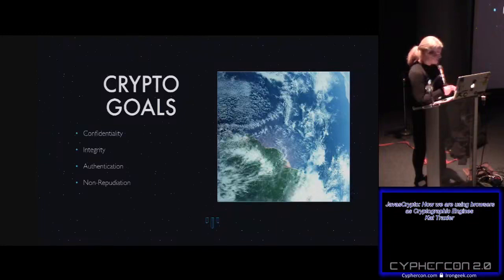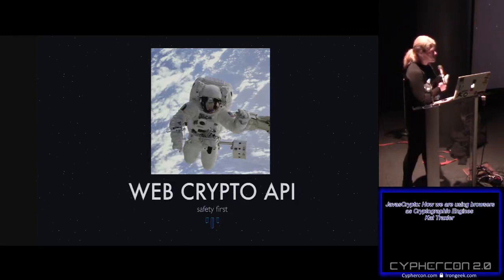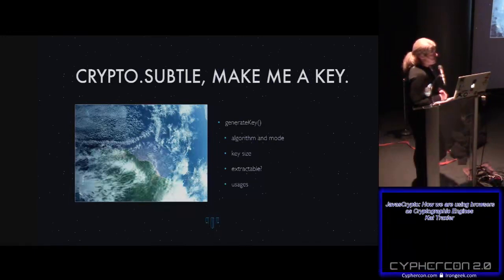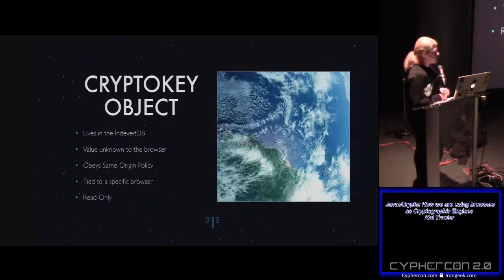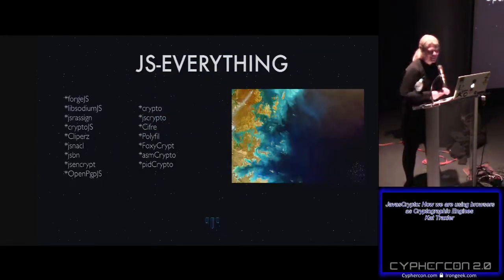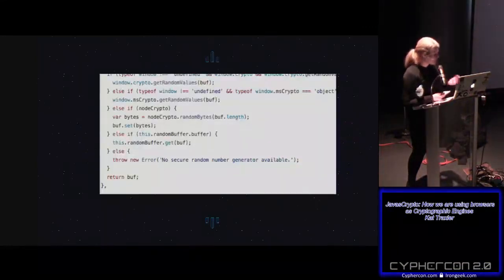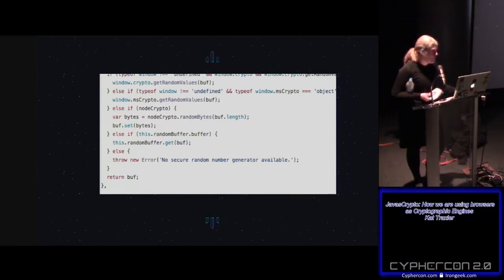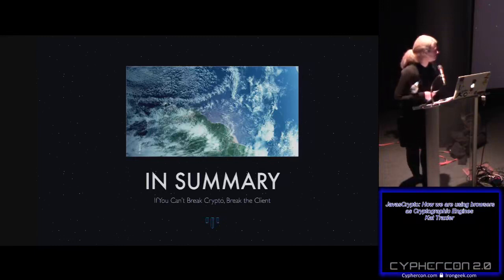JavasCrypto How we are using browsers as Cryptographic Engines Kat Traxler CypherCon 2017